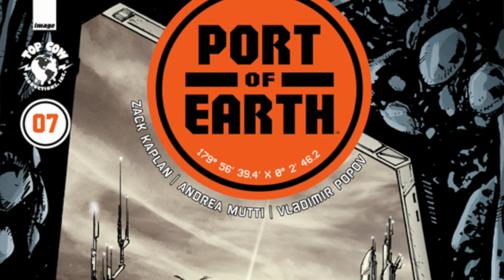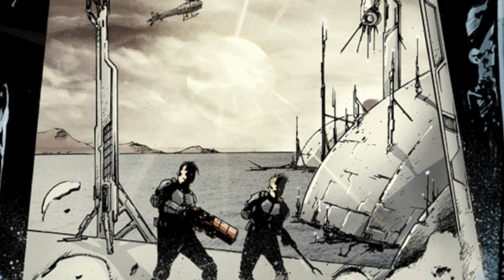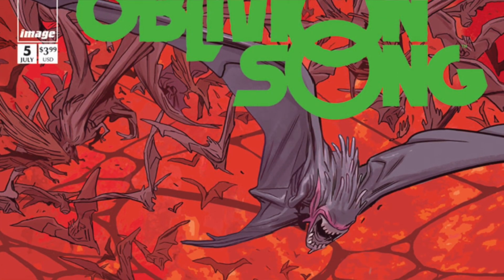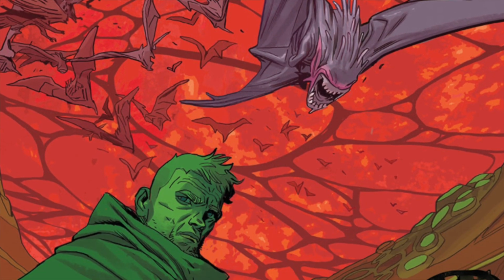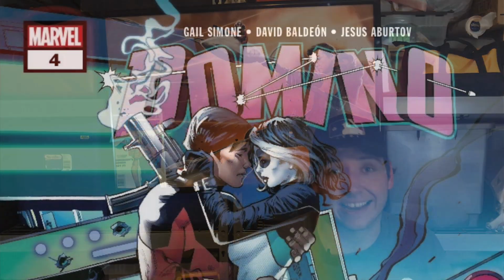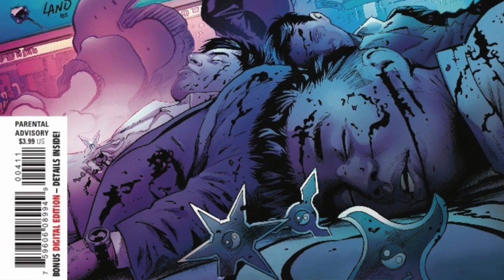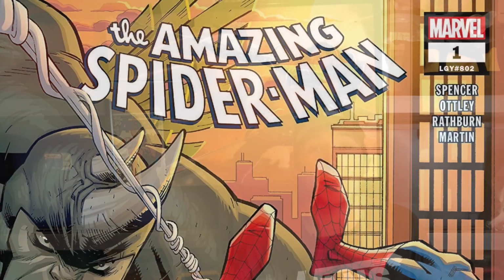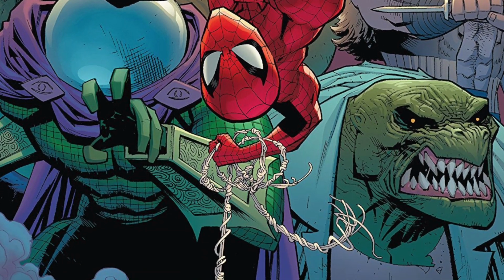5 in 5: July 11, 2018 – Amazing Spider-Man #1, Domino #4, Oblivion Song #5 and more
Our most anticipated comic books out the week of July 11, 2018.

#5 - Port of Earth #7

#3 - Oblivion Song #5

#1 - Amazing Spider-Man #1

Find more reviews and news for toys, comic books, cosplay and more on our